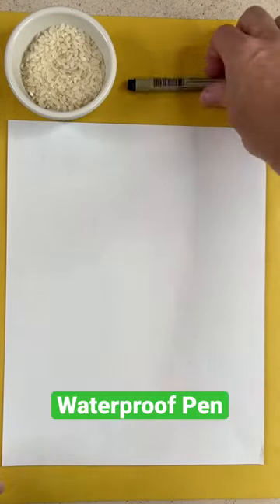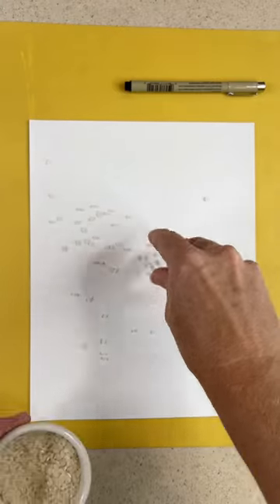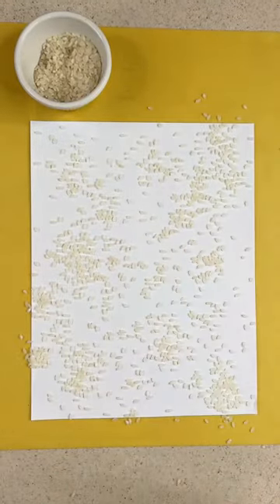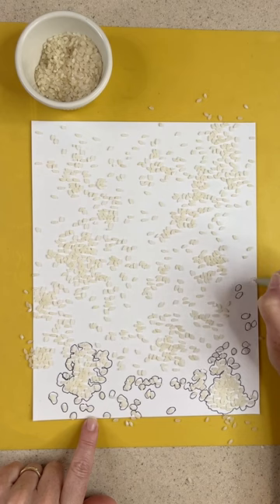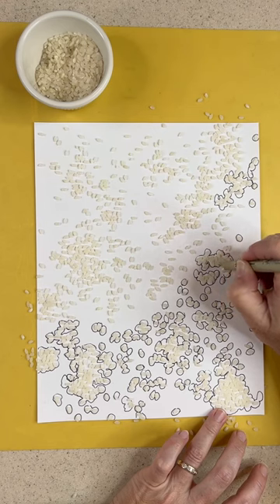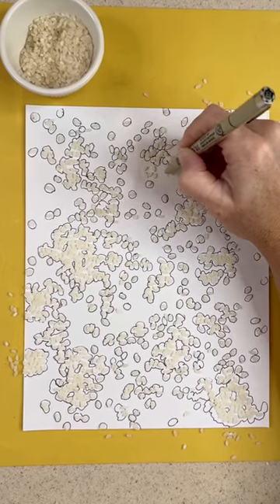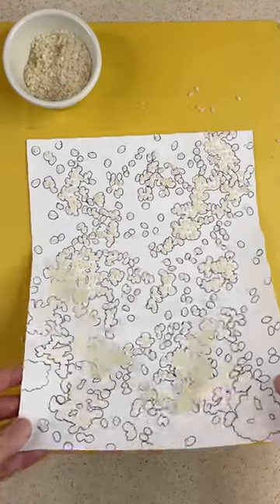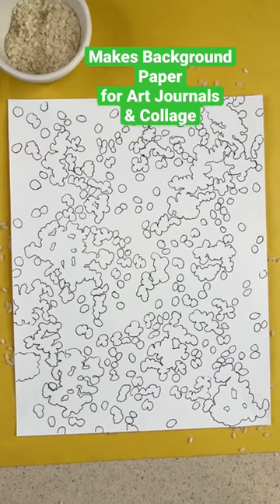DIY Collage Paper & Art Journal Backgrounds Using Rice 🍚 Technique 1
DIY Collage Paper & Art Journal Backgrounds Using Rice: Here's a quick demo of how I make collage papers or Art Journal Backgrounds using a waterproof marker (one that won't smear when used with glue or water), copy paper, and dried rice.
It's Technique 1 of 3 using dried rice to make interesting textures and shapes for a handmade paper.